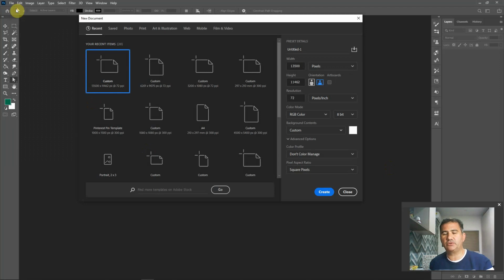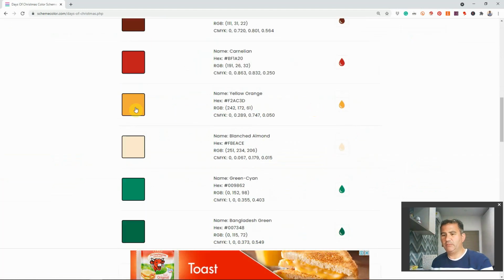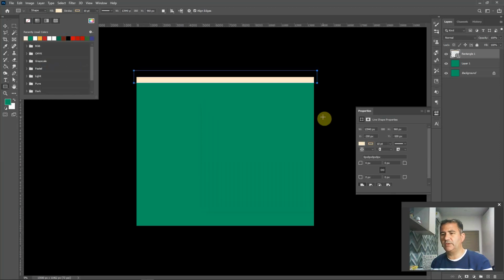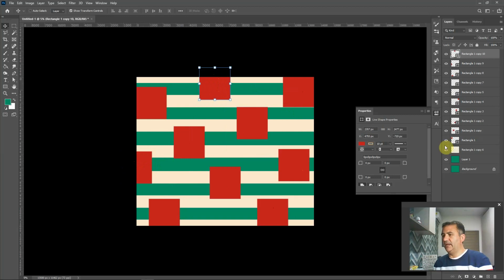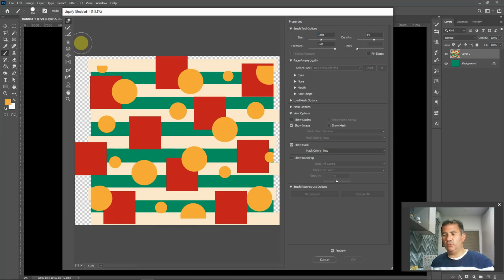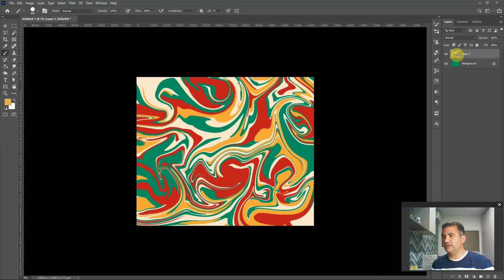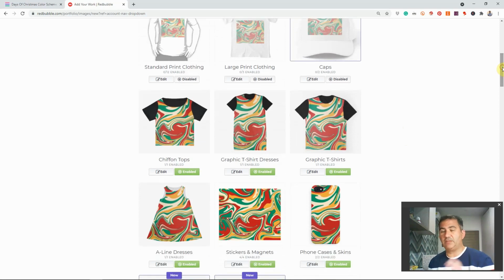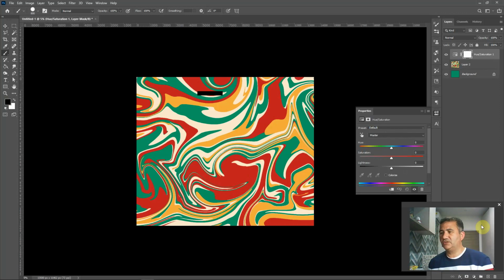Grow Your Redbubble Portfolio and Sales with this Design Technique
In this episode, I cover a technique to create abstract designs based on particular colour palettes that can be used on Print On Demand platforms like Redbubble and Society Six that offer products with All Over Print options on any and all of their products. It's a very effective design that is really easy to create and you can use this technique to grow your portfolio and increase the potential of making more sales.

Links to my other Videos and Resources

Creative Fabrica

Placeit

Photoshop Skills

How to Create a Seamless Pattern in Photoshop for Print On Demand Platforms Like Redbubble

Pinterest Videos